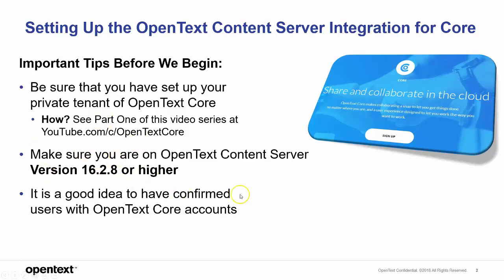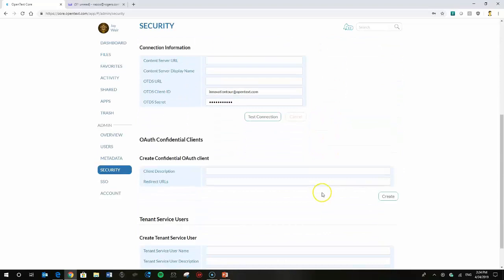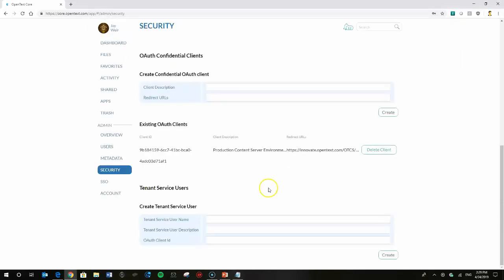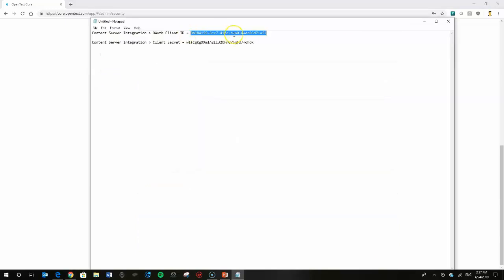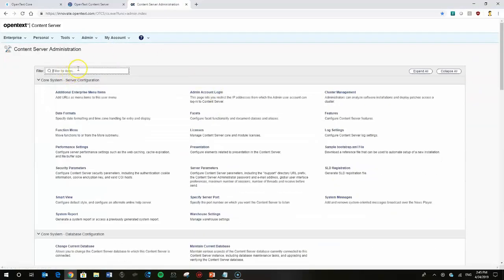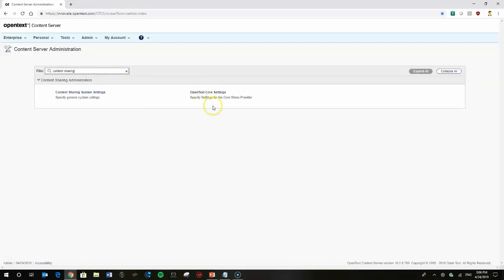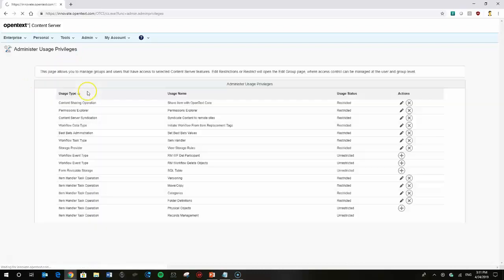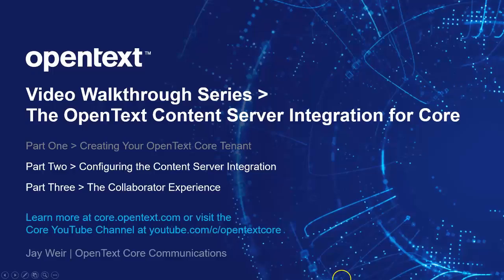Configuring the Content Server Integration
This video walks you through the steps required to set up the integration between Core Share and Content Server. For a detailed Admin Guide for the Content Server integration for OpenText Core Share, please cut and paste this link to OpenText My Support in your browser (note: login will be required)

It takes about 5 minutes :) You'll be able to allow users to share content with external parties via Core Share directly from Content Server. No matter what environment is used, the content will be all synced up!